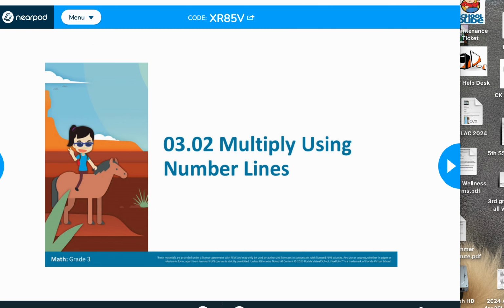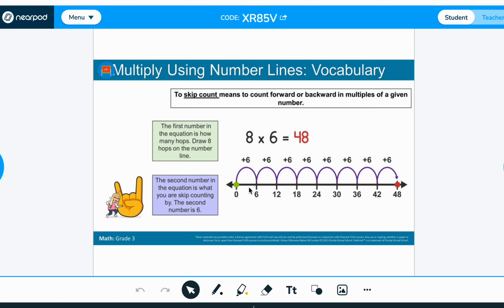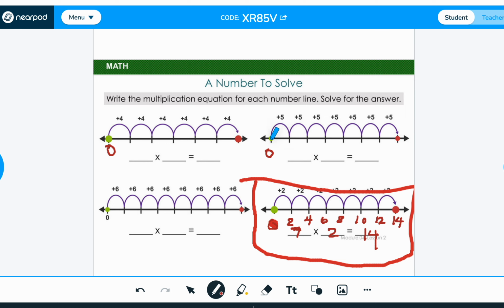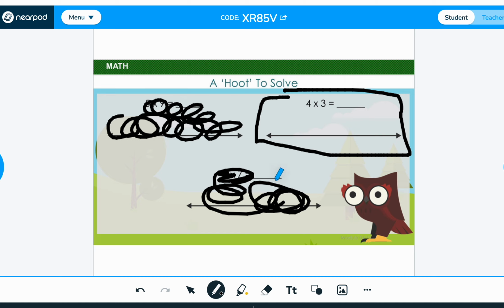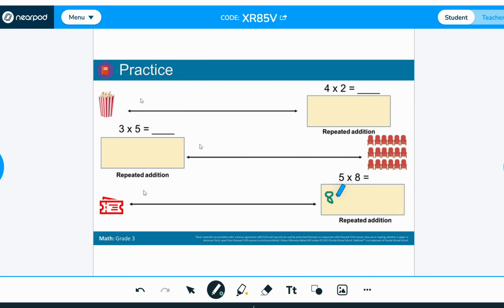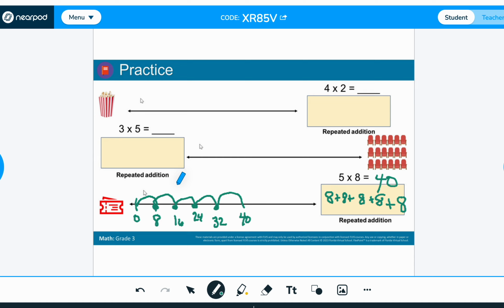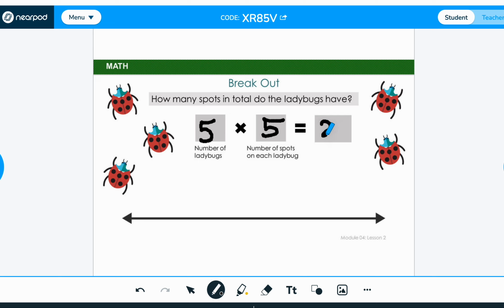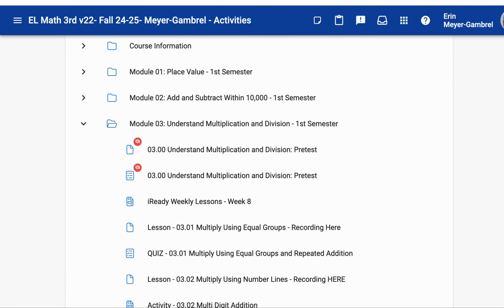3rd Math 3 02